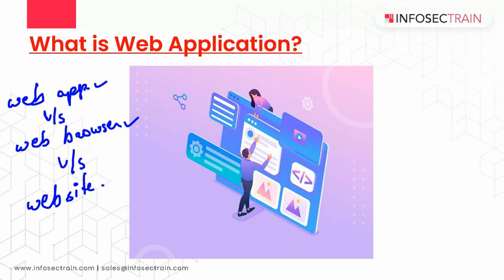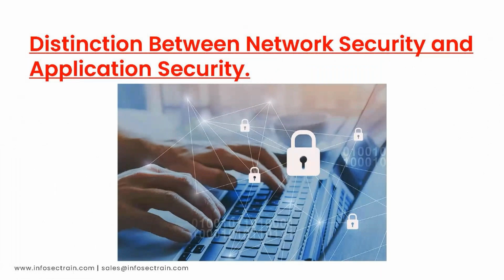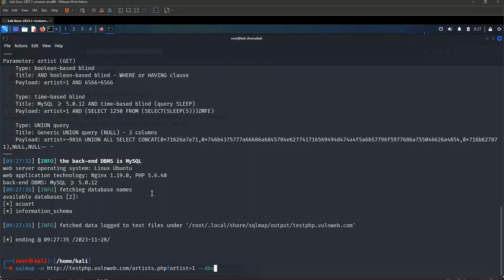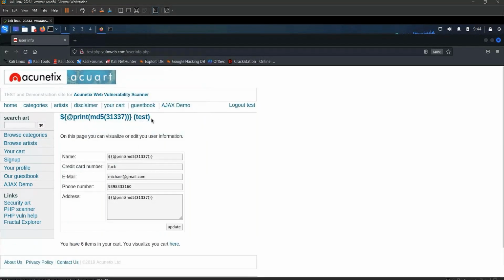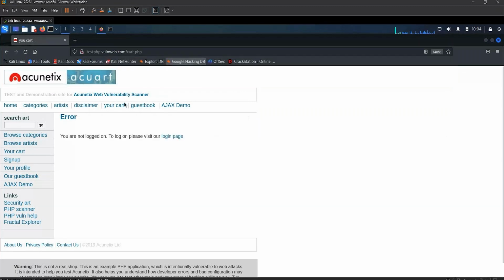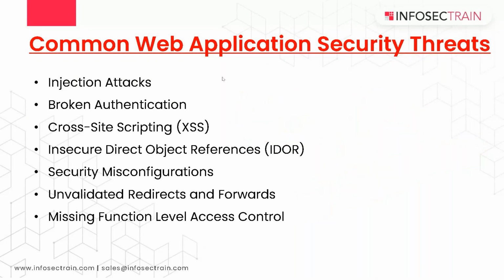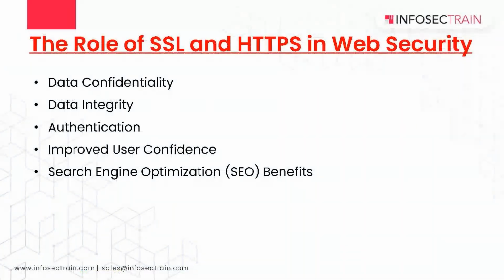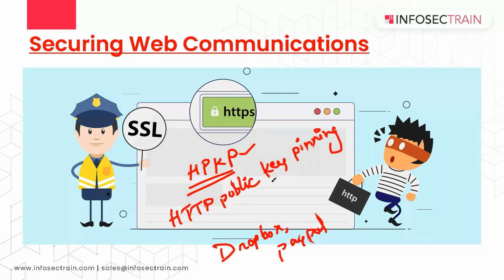Top Cyber Security Expert Reveals BEST Web Application Security Techniques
Embark on a journey into the realm of cybersecurity with InfosecTrain's exclusive event series on "Cyber Security Fundamentals." Gain a deep understanding of the essentials, from unraveling the mystery of cybersecurity to exploring the crucial topics of Web Application Security.

00:00 Introduction
00:08 What is Web Application?
06:18 What is Web Application Security?
16:22 Distinction Between Network Security and Application Security
19:56 Common Web Application Security Threat
01:13:46 Importance of Web Application Security
01:20:26 The Role of SSL and HTTPS in Web Security
01:31:58 How SSL/TLS Works
01:39:48 Securing Web Communications
01:46:30 End

🚀 Event Highlights: Introduction to Web Application Security | How SSL/TLS Works?

➡️ Part 6- Web Security
👉 Web Application Security
👉 Introduction to Web Application Security
👉 Common Web Application Vulnerabilities
👉 Cross-Site Scripting (XSS) and Cross-Site Request Forgery (CSRF)
👉 Understanding Cross-Site Scripting (XSS)
👉 Exploring Cross-Site Request Forgery (CSRF)
👉 Real-world examples and Impacts
👉 Secure Sockets Layer (SSL) and HTTPS
👉 The Role of SSL and HTTPS in Web Security
👉 How SSL/TLS Works
👉 Securing Web Communications

🌐 About InfosecTrain:

InfosecTrain is a trusted name in cybersecurity education and training. Our mission is to equip individuals and organizations with the knowledge and skills necessary to navigate the evolving landscape of cybersecurity.

At InfosecTrain, we take pride in our unwavering commitment to advancing cybersecurity knowledge and skills. Our focus on cybersecurity is not just a part of our mission; it's at the core of everything we do.

Let's strengthen our cybersecurity knowledge together! See you at the Cybersecurity Fundamentals series! 🛡